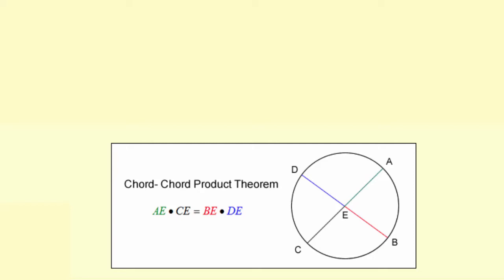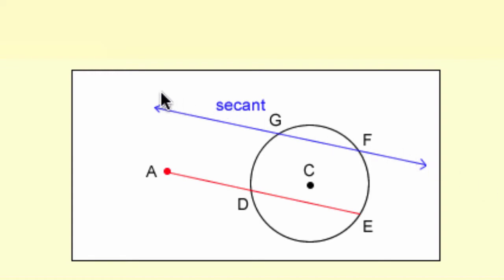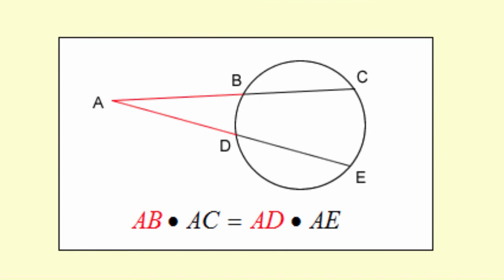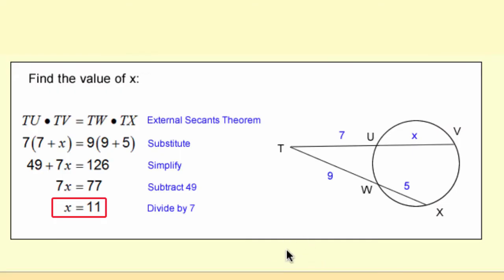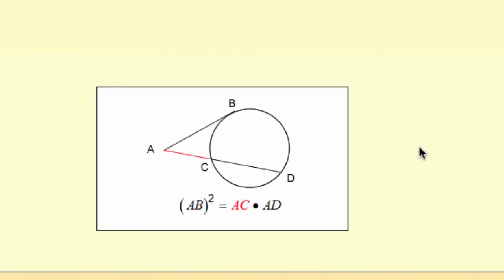Big Picture Segments Within Circles